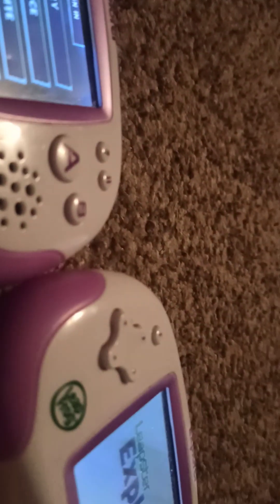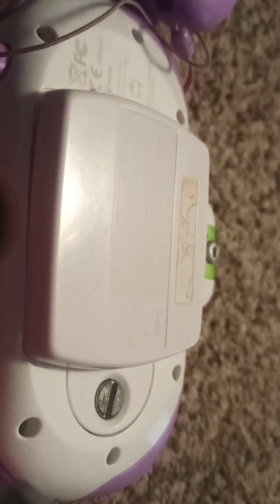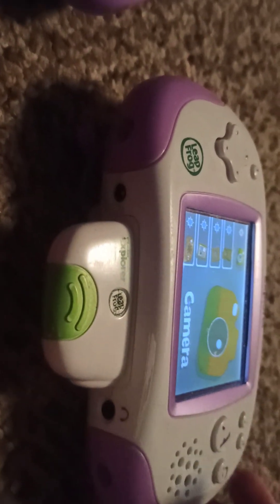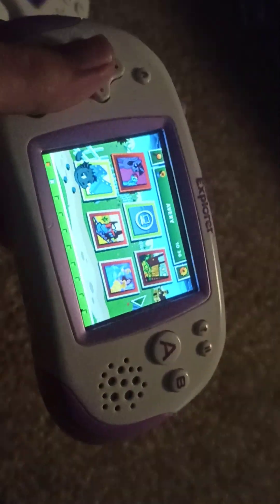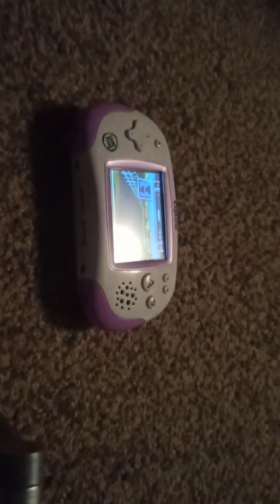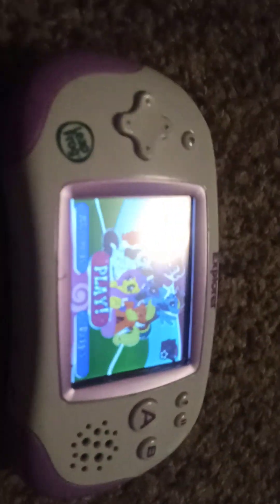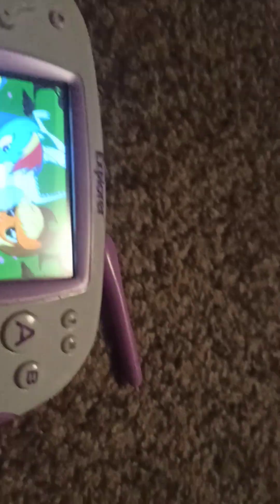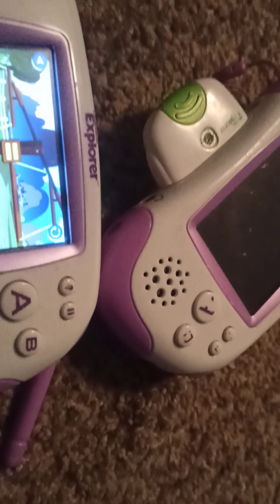Spec's Tech- Leapster Explorer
Today I look at an obscure handheld, the leapster explorer, hell even two of them!